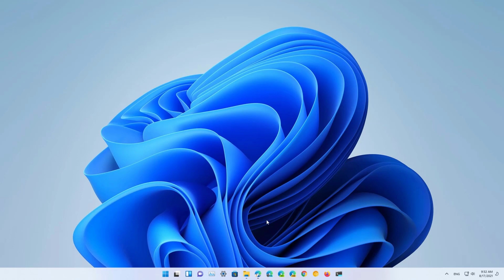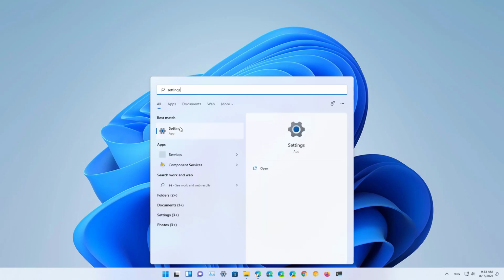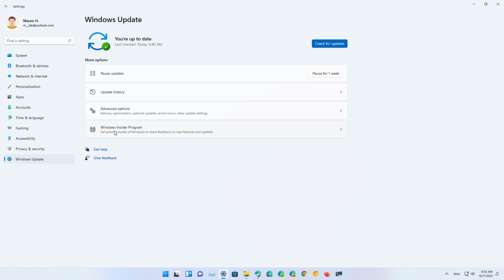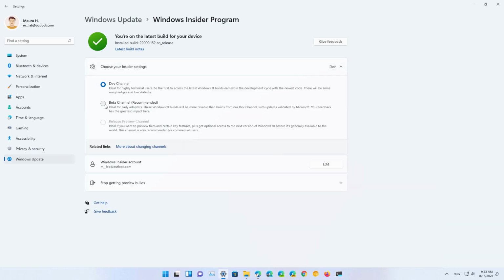Windows 11: Switch from Dev to Beta Channel without reinstallation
Windows 11 tutorial on how to switch from Dev Channel to Beta Channel to test more stable releases without reinstallation.

Table of contents:
00:00 Intro
00:29 Switch from Dev to Beta
00:53 Closing